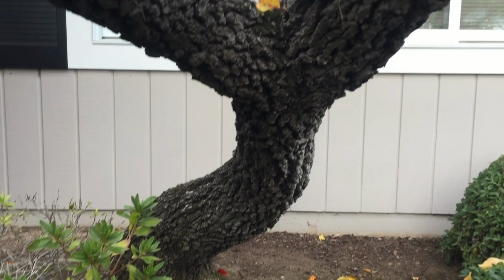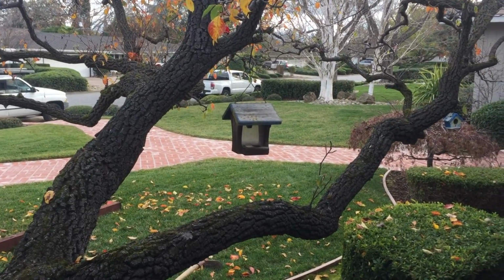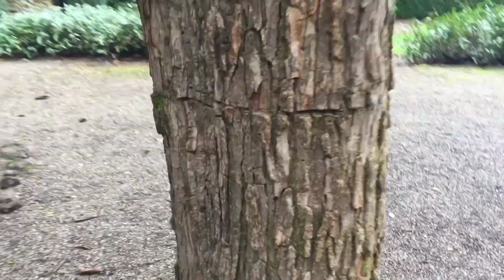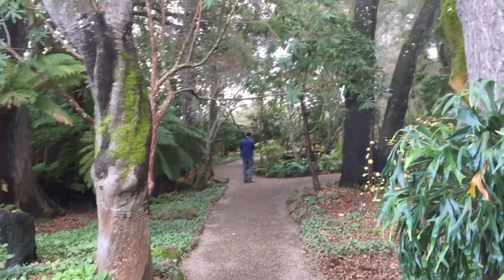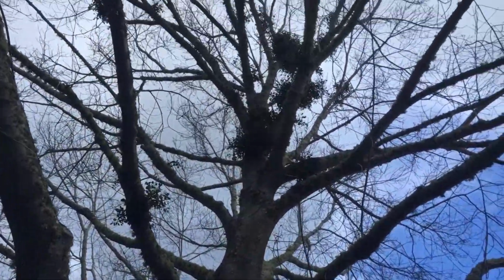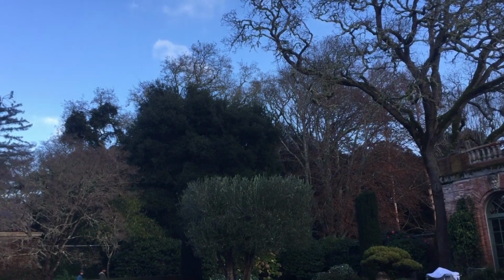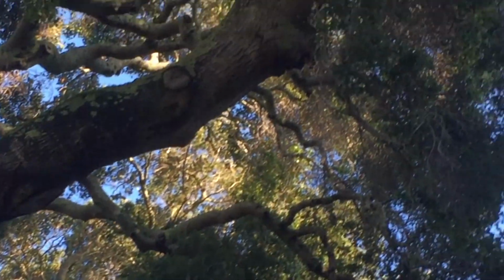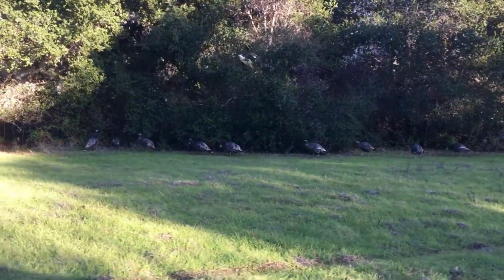Leaning Trees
This video is about dealing with a small leaning tree and my ideas on how to keep it from failing. Also, a trip to Filoli Gardens in Woodside California to look at some old estate trees. One of these trees is in big trouble!